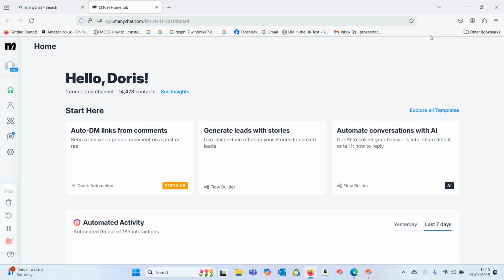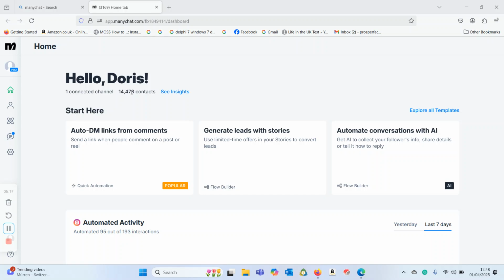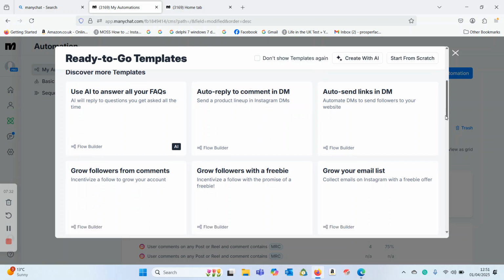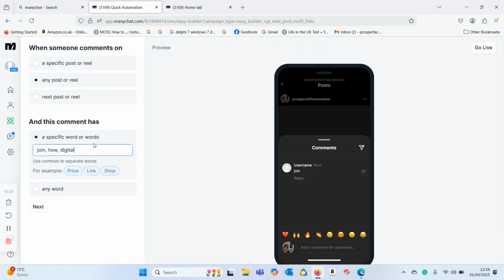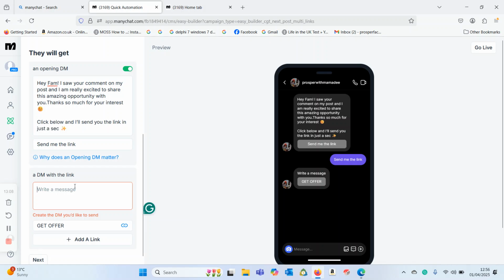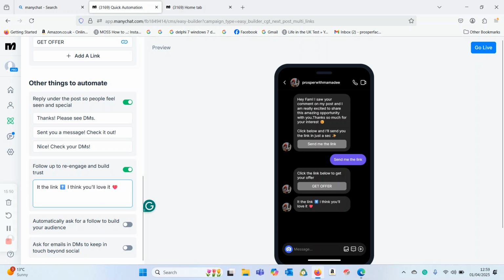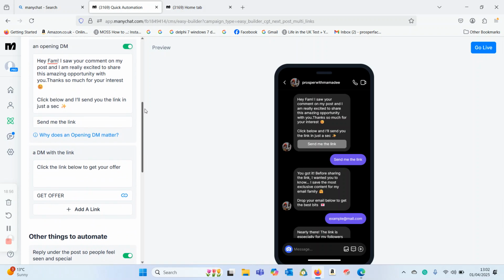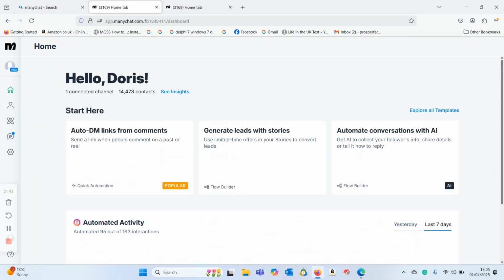MANY CHAT AUTOMATION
Step By Step Guide To Instagram Chat Automation.